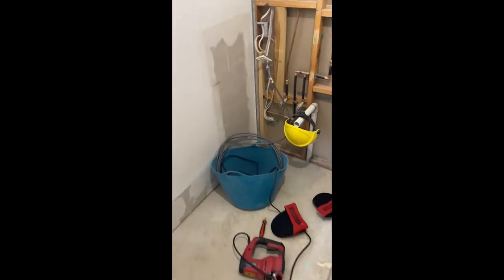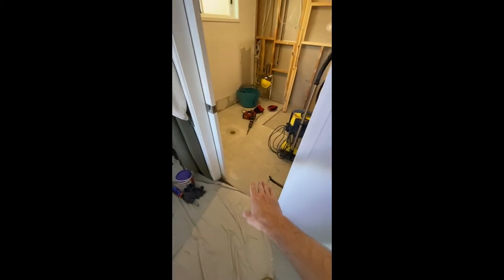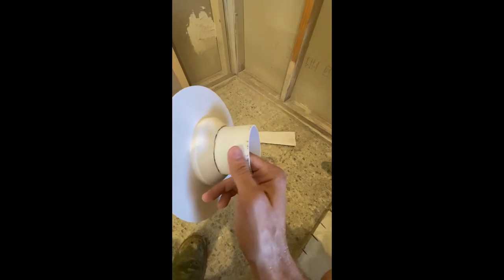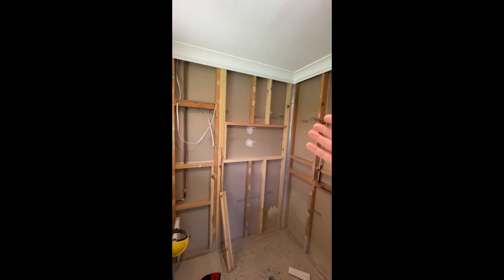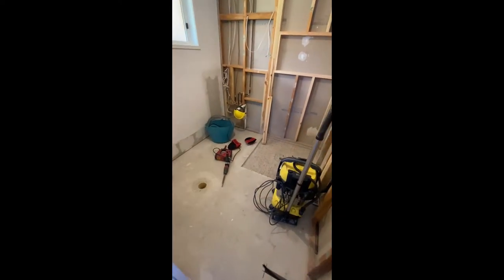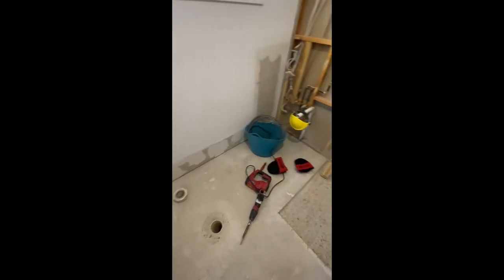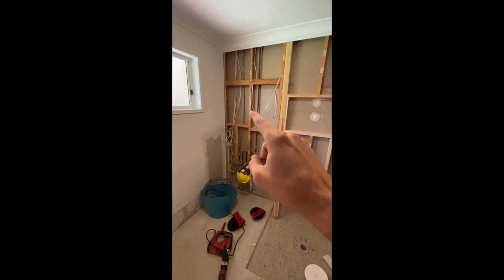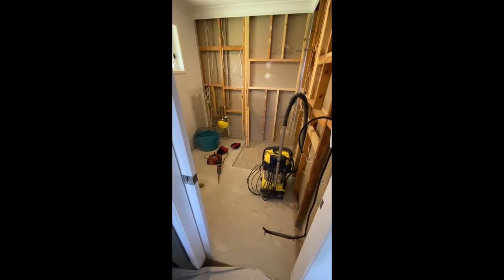Bathroom Ensuite Renovation Part 1 - Heated Floor, Heated Towel Rack, Niche, Wall Hung Vanity